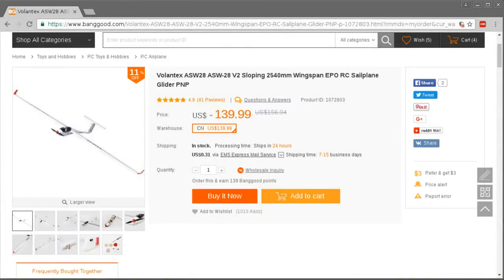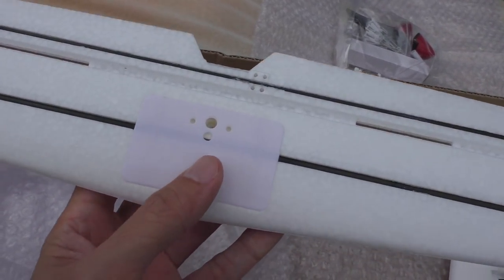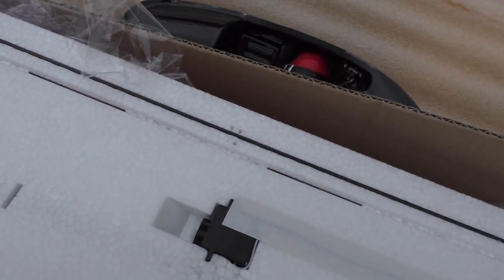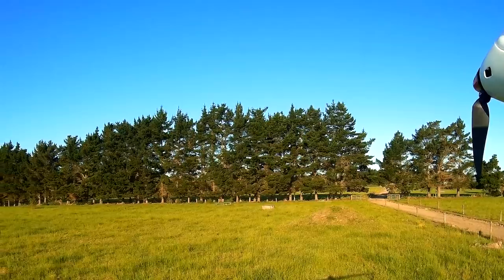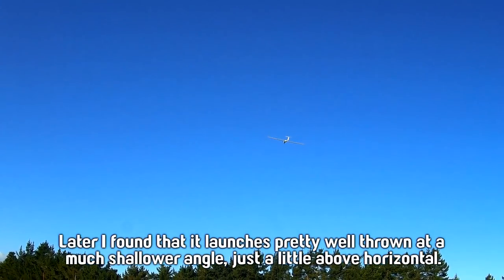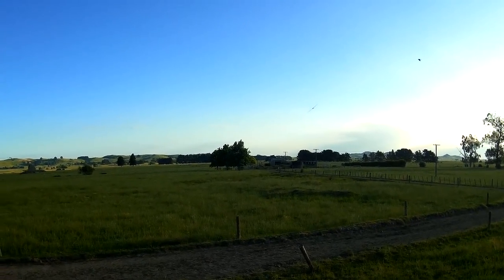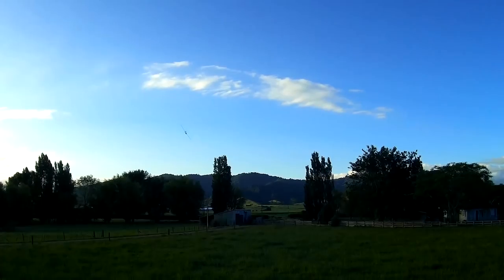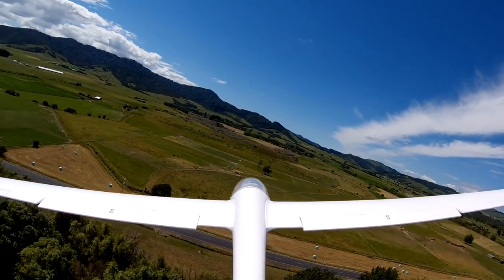Volantex ASW28 2.5m motor glider first flights